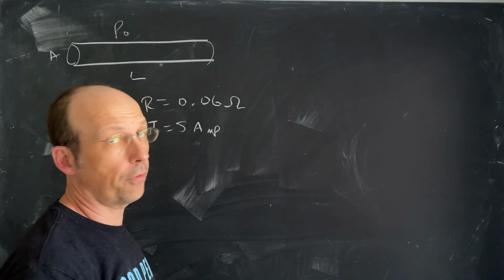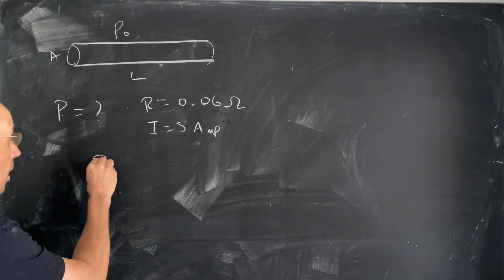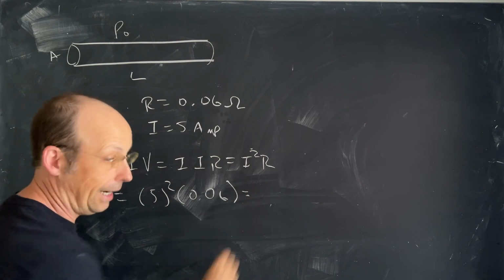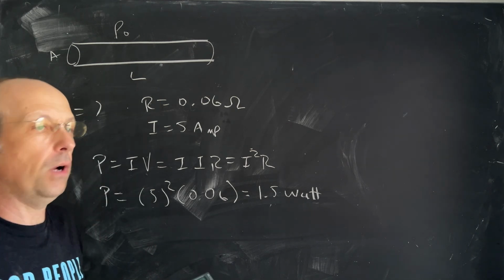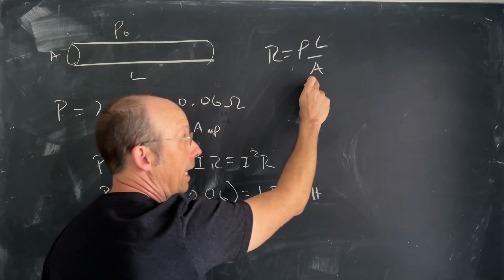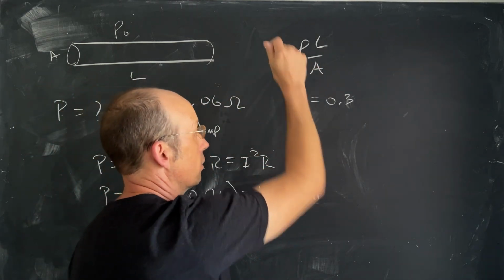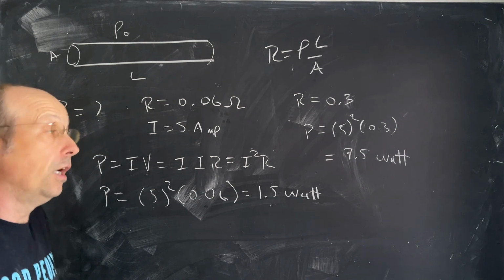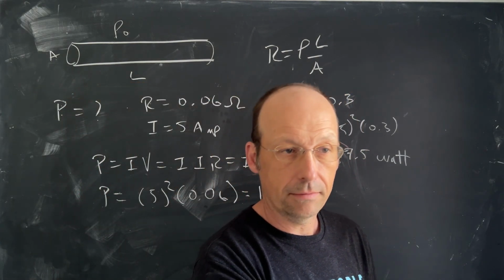Physics Problem: Power Dissipated in an Extension Cord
Find the power dissipated in each of these extension cords: (a) an extension cord having a 0.0600-Ω resistance and through which 5.00 A is flowing; (b) a cheaper cord utilizing thinner wire and with a resistance of 0.300Ω.